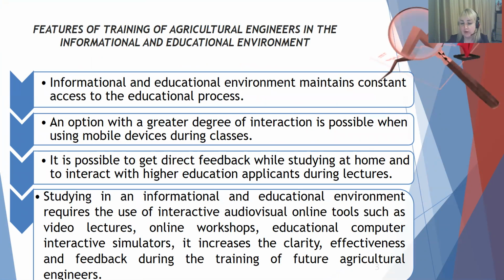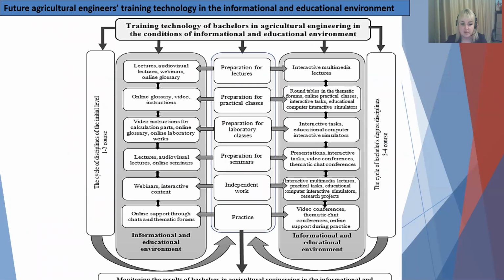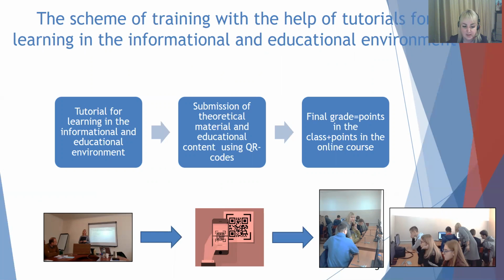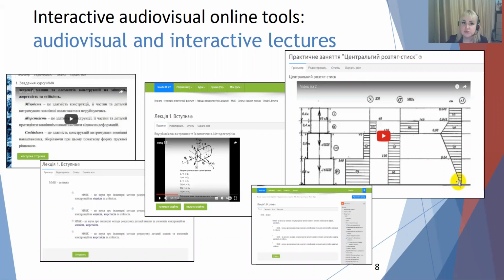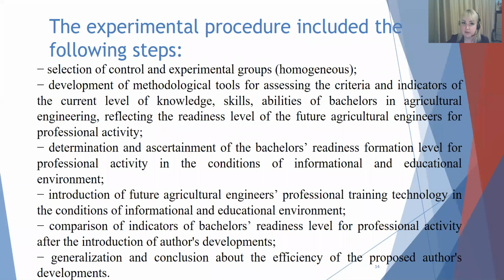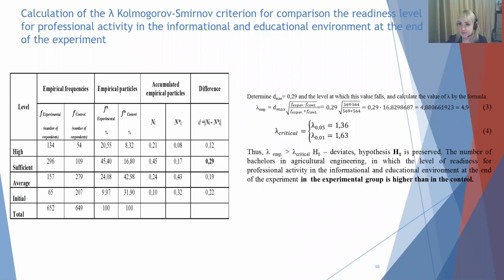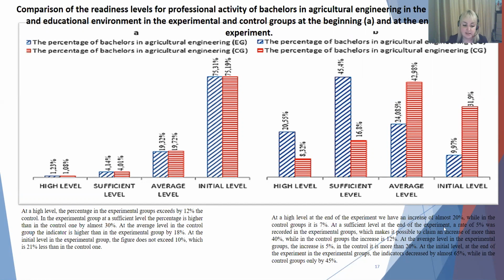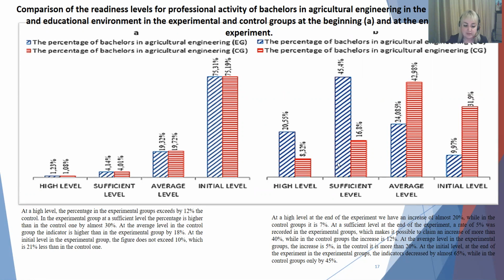CTE2020 #01 Implementation of Future Agricultural Engineers’ TrainingTechnology in the Informational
Aleksandr Uchitel, Ilona Batsurovska, Nataliia Dotsenko, Olena
Gorbenko and Nataliia Kim
Implementation of Future Agricultural Engineers’ Training Technology in the Informational and Educational Environment

Abstract. The article presents the implementation of future agricultural engineers’ training
technology in the informational and educational environment. To train future agricultural
engineers, it is advisable to form tutorials for the study of each discipline in the conditions of
informational and educational environment. Such tutorials are an assistance in mastering both
theoretical material and course navigation, where interactive electronic learning tools are
presented to perform tasks in the informational and educational environment. Higher education
applicants perform such tasks directly in the classroom with the help of gadgets or personal
computers. The final grade is formed from the scores obtained in the classroom and the rating of
higher education applicants while studying in the informational and educational environment.
The outlined approach is able to help in the quality of learning content. The use of interactive
audiovisual online tools allows to get acquainted with the theoretical, practical and experimental
provisions clearly, it is important for the training of future agricultural engineers. At the end of
the experiment, it can be argued that the developed technology increases the level of motivation
and self-incentive to work in the informational and educational environment. The application of
the presented technology provides an opportunity to combine the educational process in the
classroom with learning in the informational and educational environment, forms analytical
abilities and competencies in professional activity. The reliability of the obtained results was
checked using the λ Kolmogorov-Smirnov criterion. It is determined that when using this
technology in the educational process, the indicators in the experimental group increased, which
displays the effectiveness of training bachelors in agricultural engineering in the conditions of
informational and educational environment.